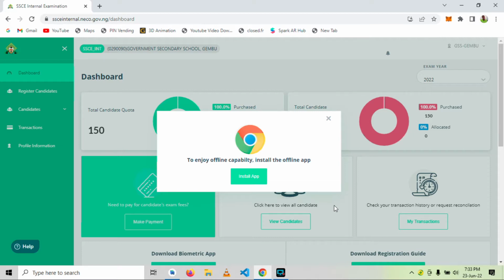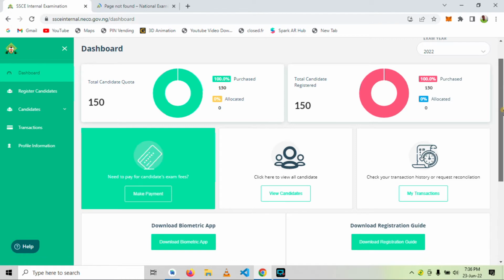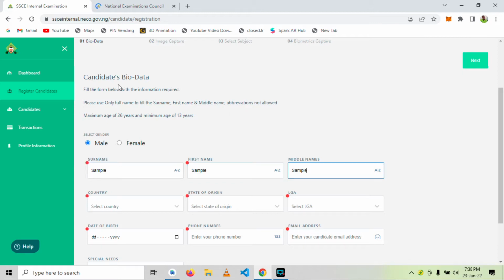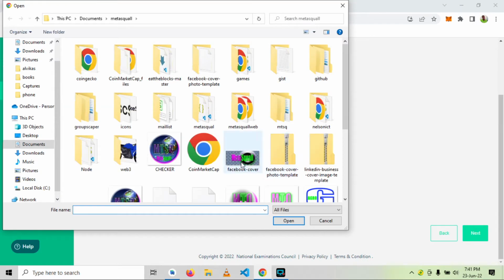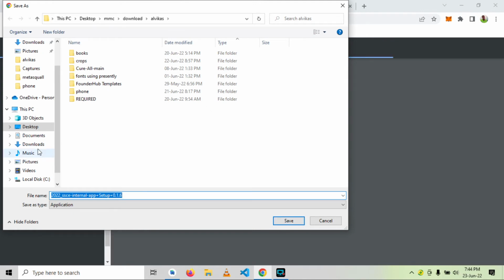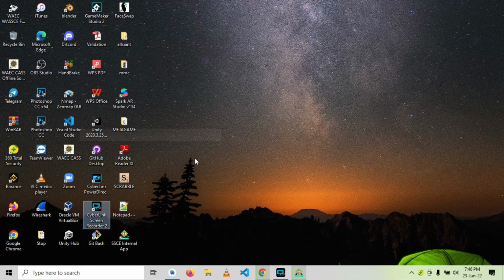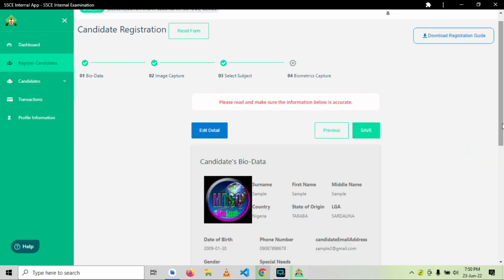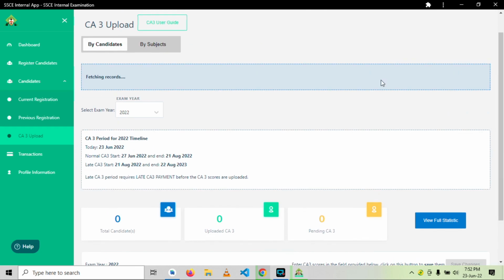NECO 2022 REGISTRATION DATA ENTRY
Learn how data is Captured for NECO 2022 with installations
ACCOUNT DETAILS:
NAME: NELSON ICT SERVICES
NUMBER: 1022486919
BANK: United Bank for Africa(UBA)
CURRENCY: NAIRA